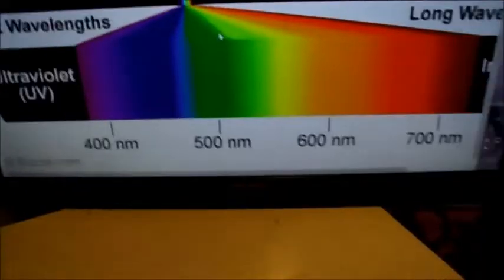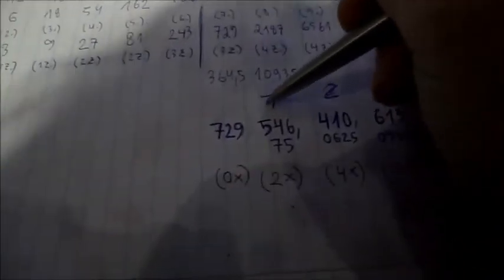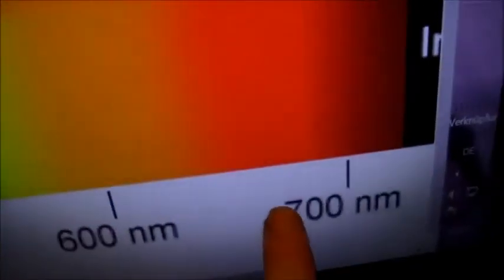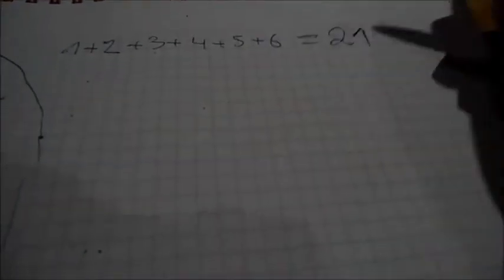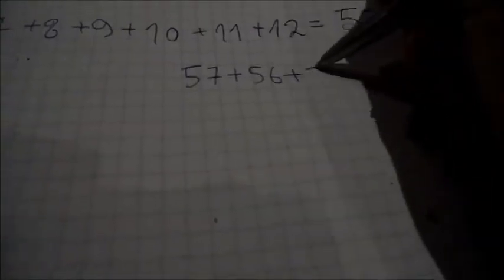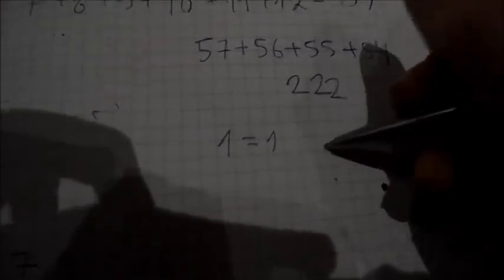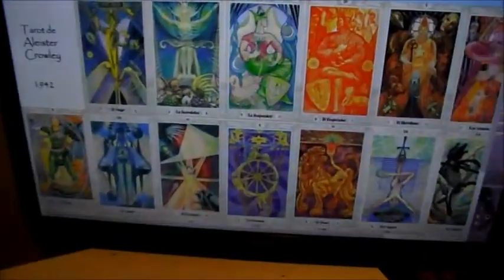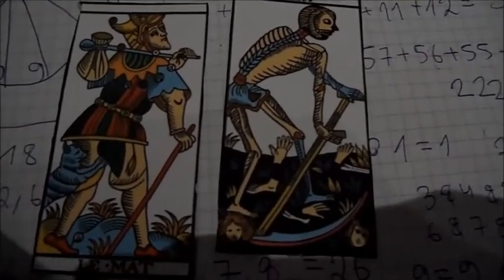numbers, tarot de marseile, frequency (to michael owsiak (aka context-eater))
tarot de marseile jodorowsky & camoin;
electromagnetic-currency